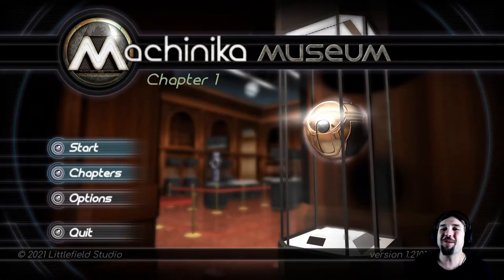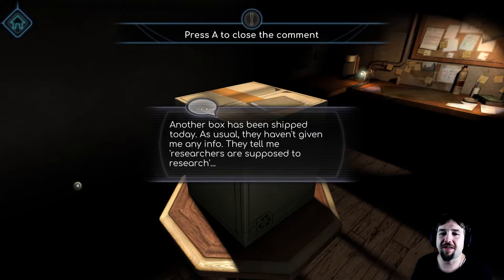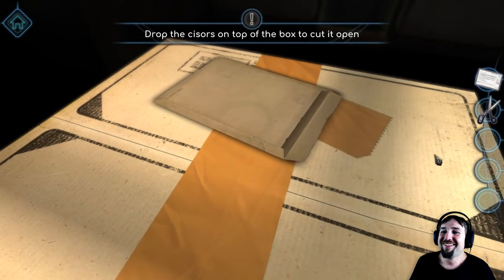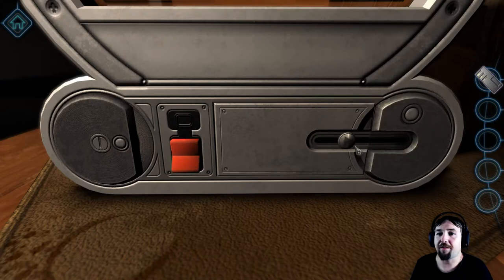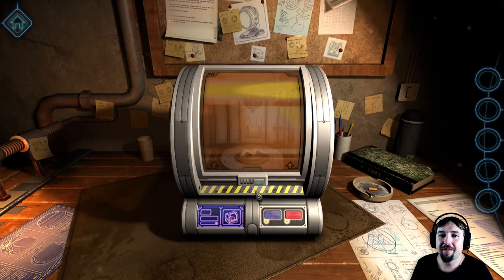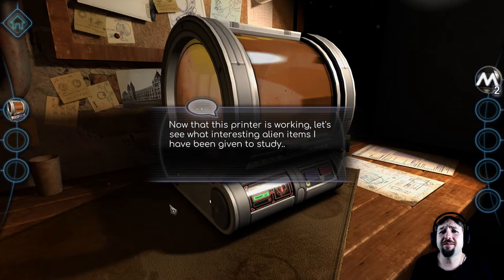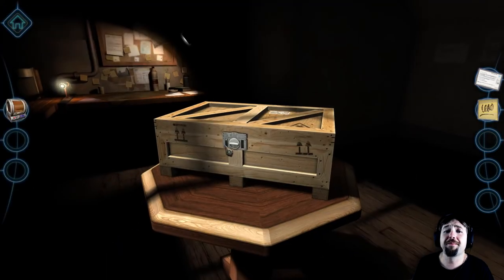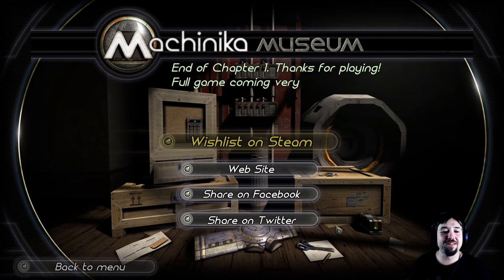Setting up a Futuristic 3D Printer | Machinika Museum | Demo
Welcome to the Museum! Machinika Museum is a mystery game where you discover beautiful and mysterious machines of extra-terrestrial origins in an atmospheric galaxy-spanning 3D puzzle game. Will you be able to understand their stories and discover what happened to their previous owner?

Outro:
Rev by Eveningland